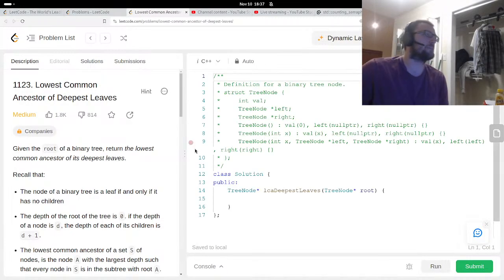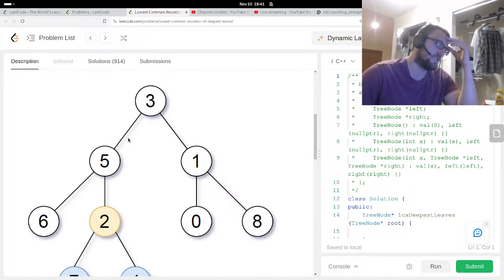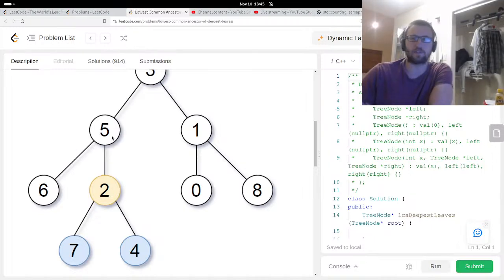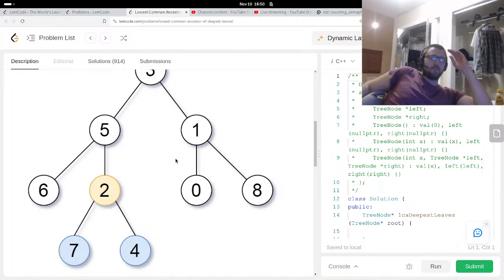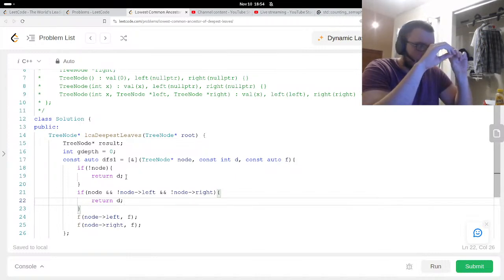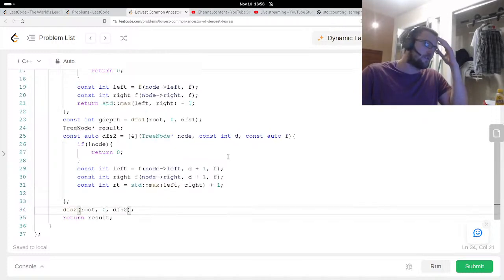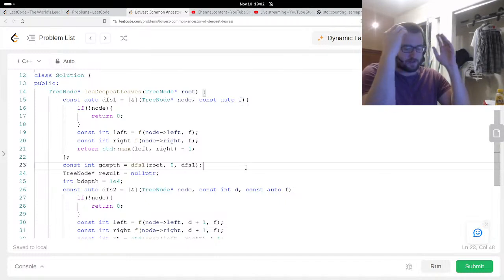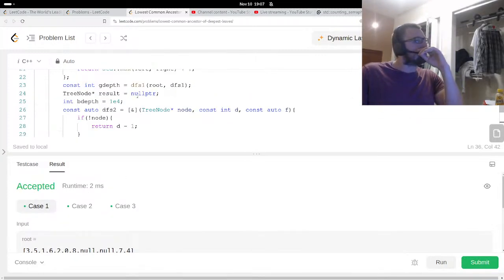Lowest Common Ancestor of Deepest Leaves, Medium, LeetCode 1123